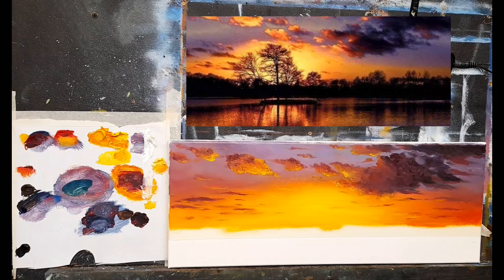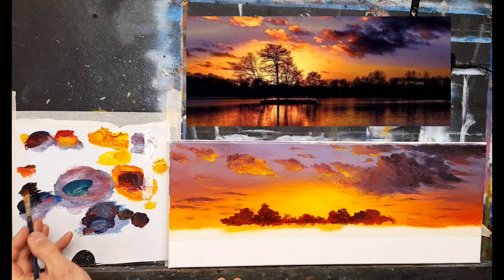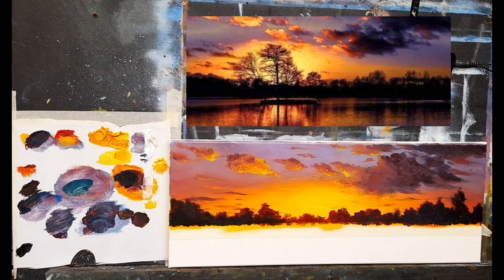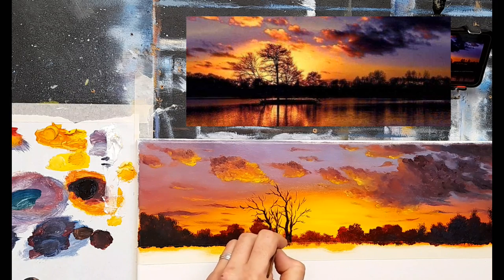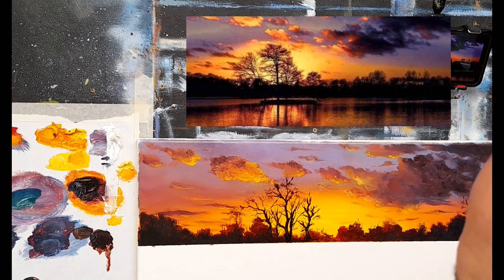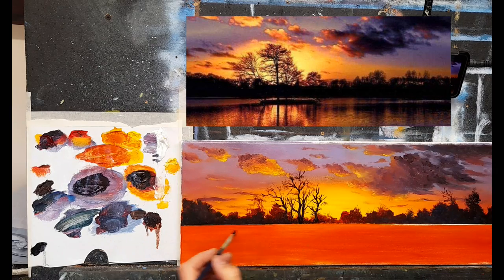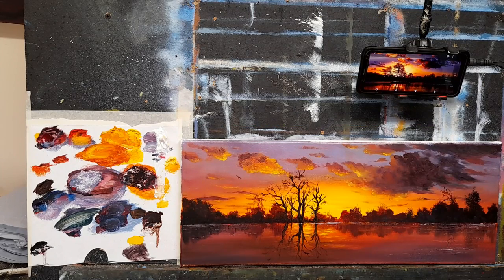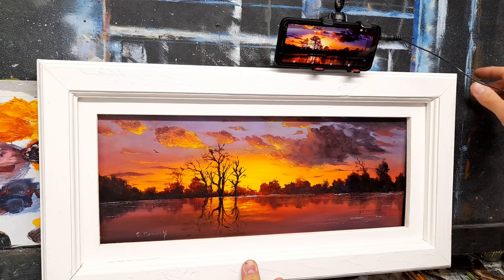How to Paint a Sunset Part 2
Welcome back to part 2 my freinds.
stephen conway art (facebook)
Happy painting.